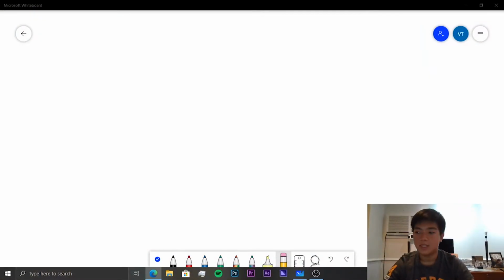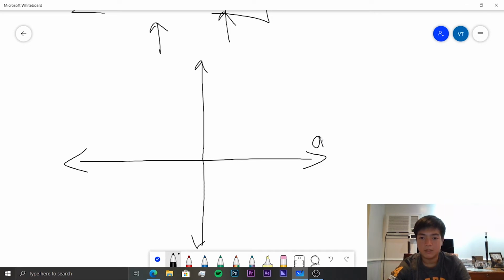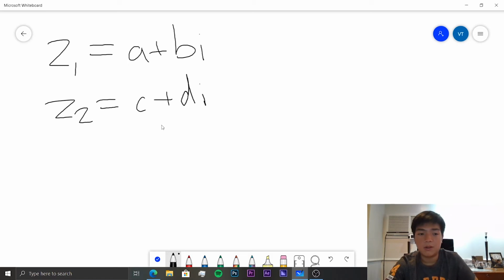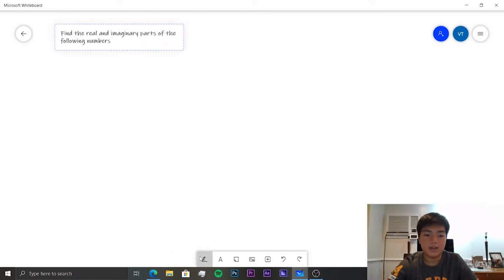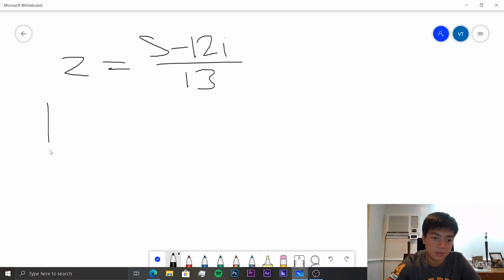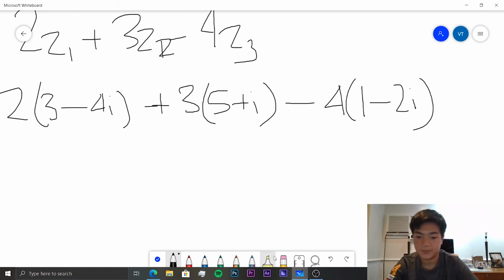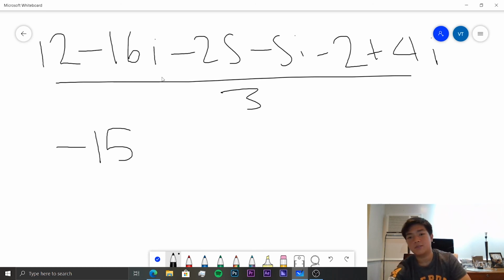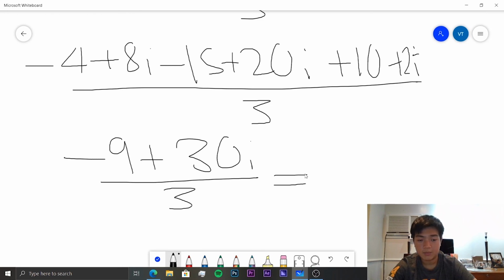Chapter 3.2.1 | Complex Numbers | CodingBytes IB Math Analysis Speedrun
In this video, Vince speedruns the first section of chapter 3.2 of the IB Math Analysis and Approaches HL textbook. This section contains problems involving complex numbers.